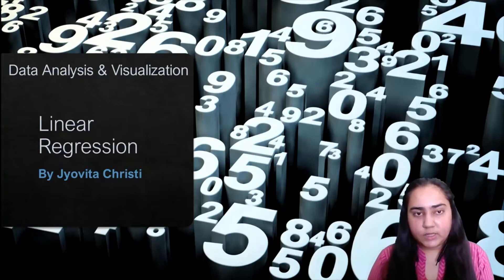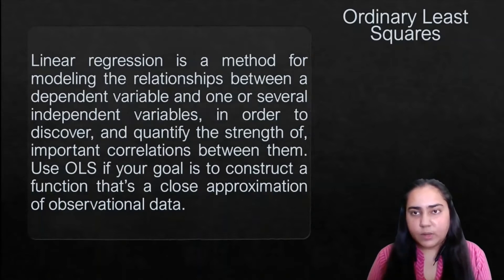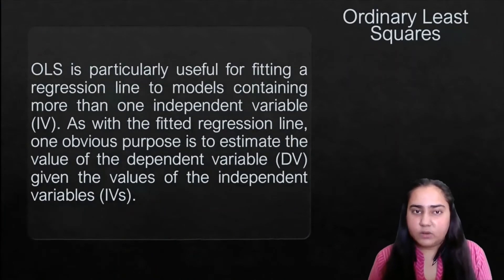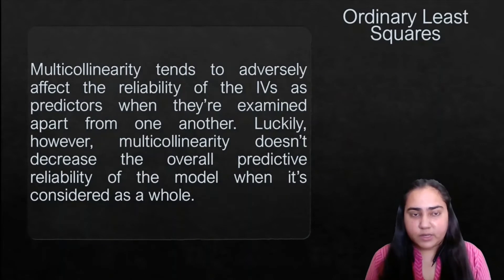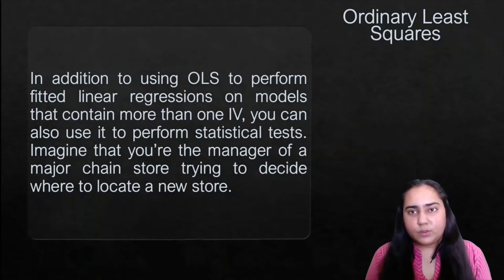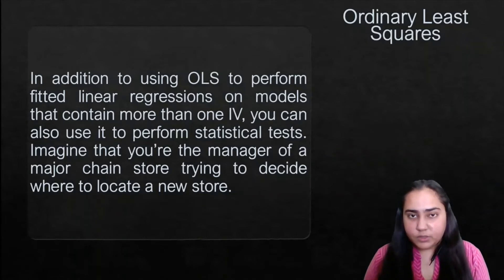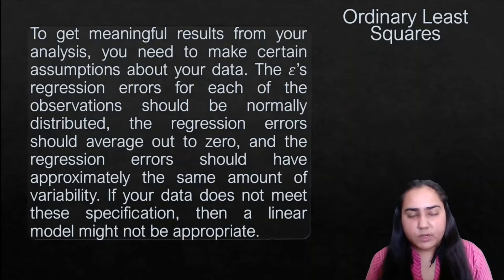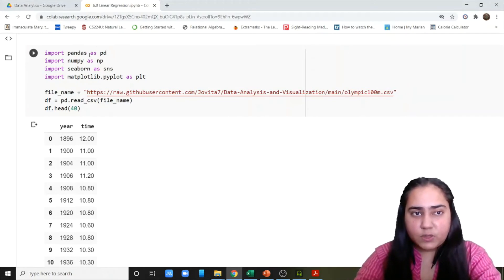Lec-21_OLS | Data Analysis & Visualization | IT Engineering